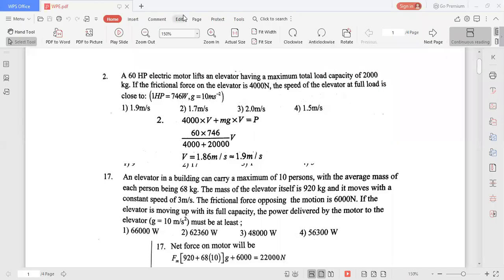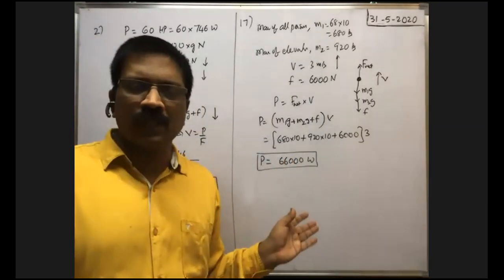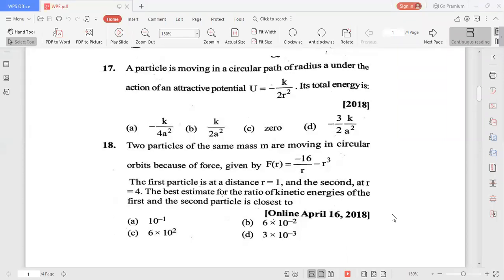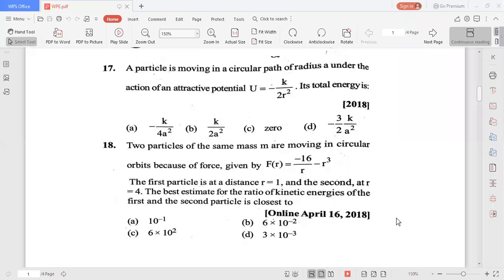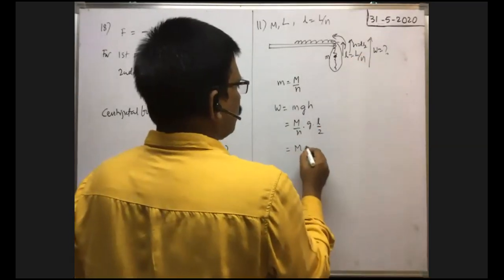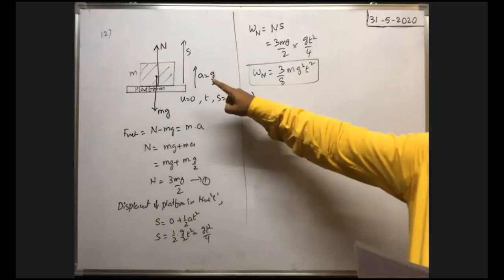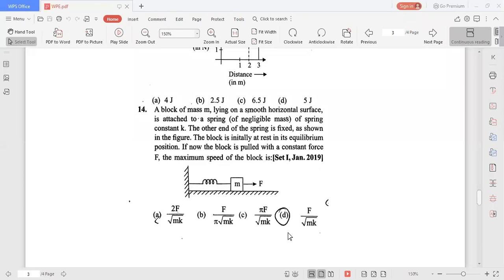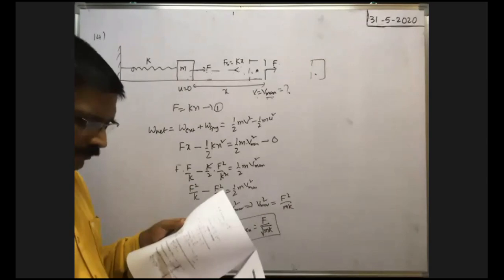jeemains | problems on work power energy(2018,2019 and 2020)